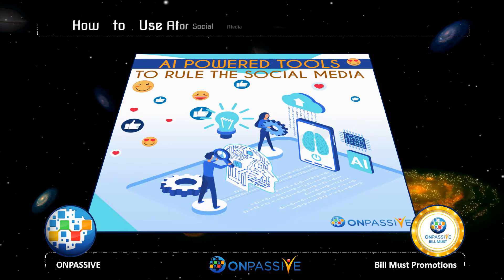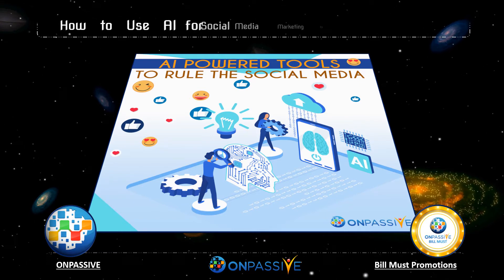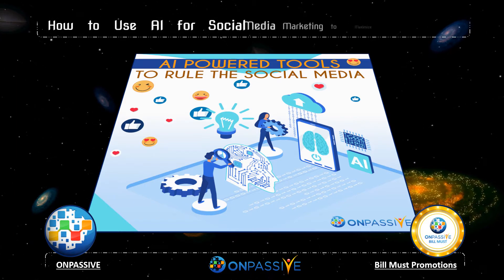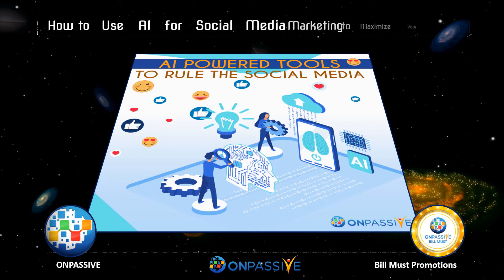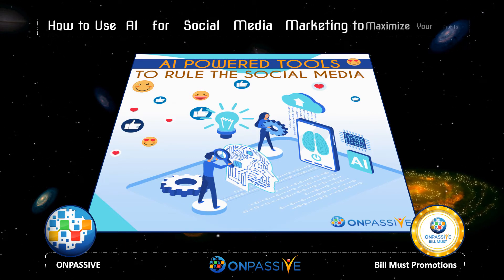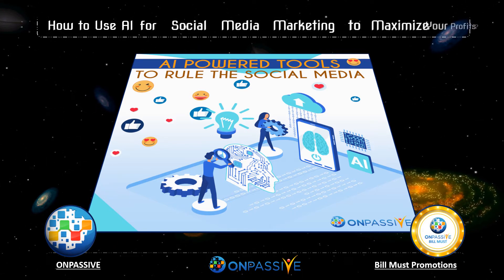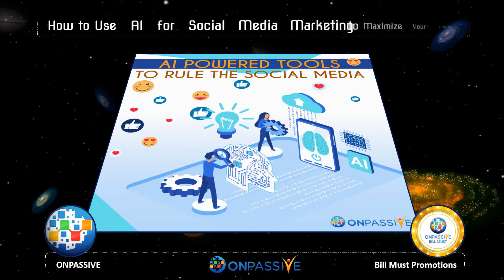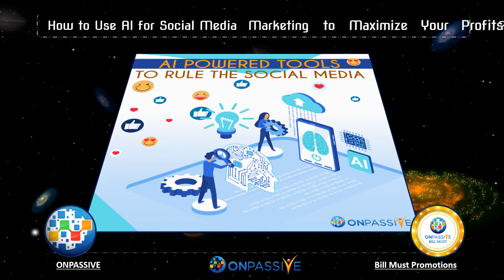ONPASSIVE BLOG VIDEO - How to Use AI for Social Media Marketing to Maximize Your Profits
We live in an era where the info that we are looking for is just a click away. If we are inspired and want to share our thoughts, then AI for social media plays a key role. Most of us are addicted to multiple social platforms such as Twitter, Facebook, YouTube, Instagram, etc. It is seen to be the odd one out while not being connected. It has grown on to become a massive platform for businesses, organizations, entrepreneurs, and several other professionals who seek recognition and identification at a reasonable cost.